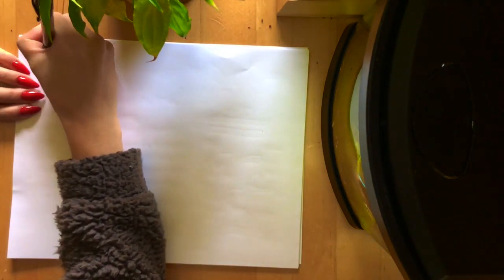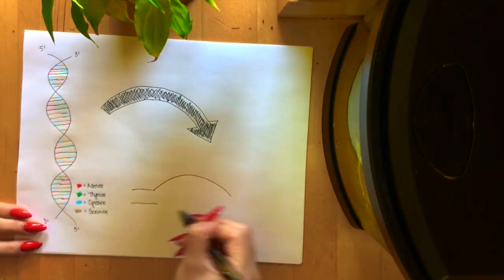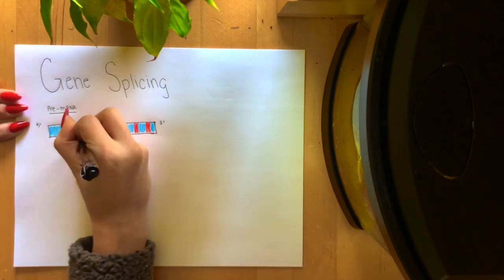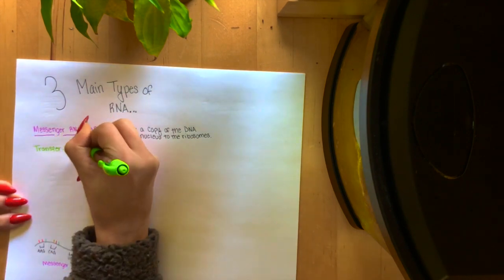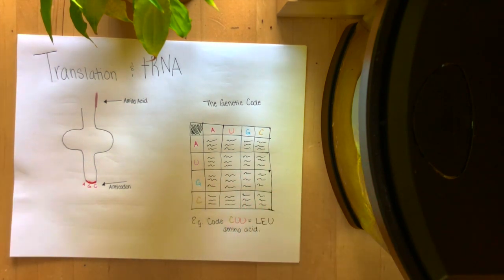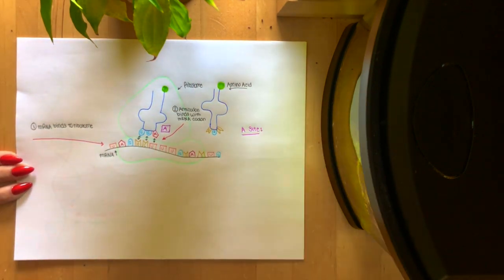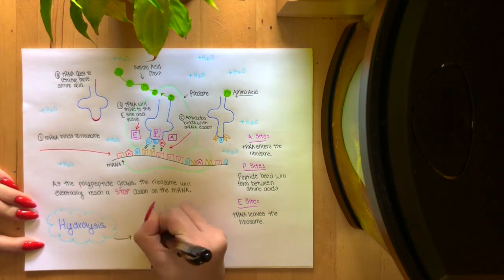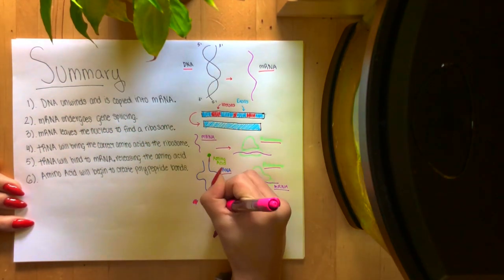Protein Synthesis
BioAnthro teach it to learn it video.